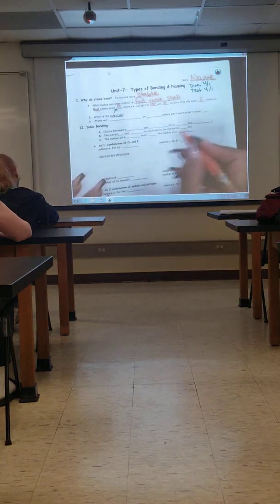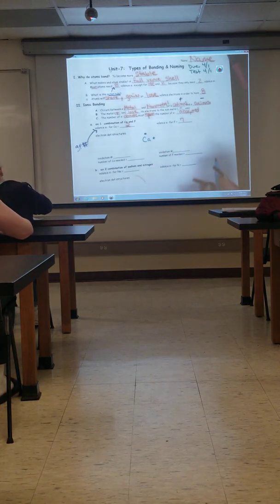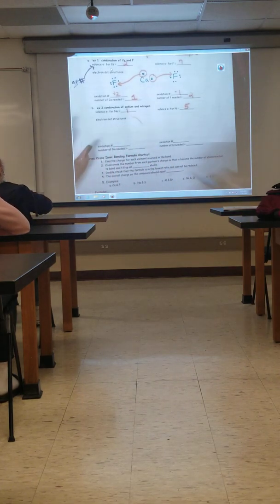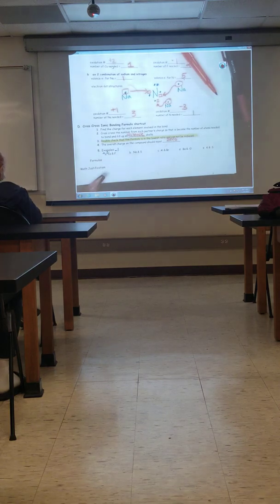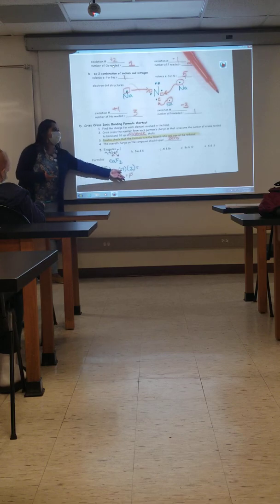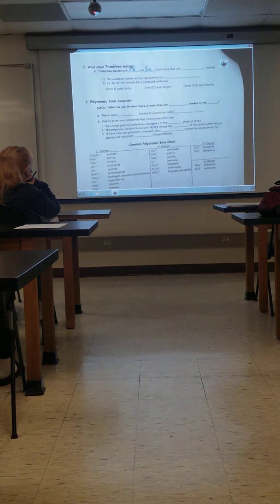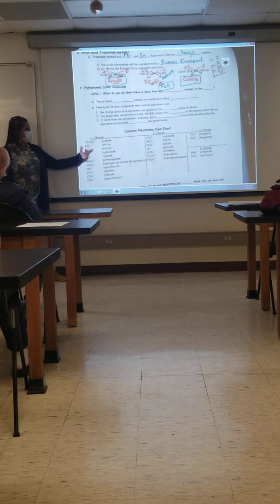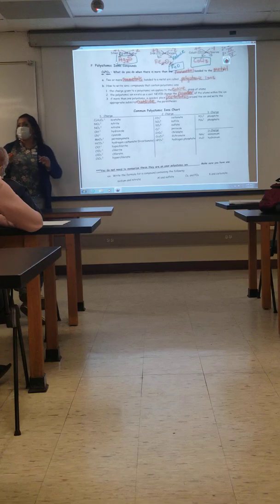Chemistry: Lecture Jan28 Part 1